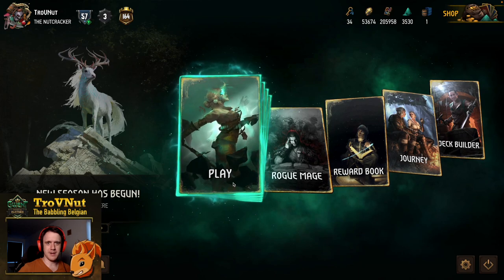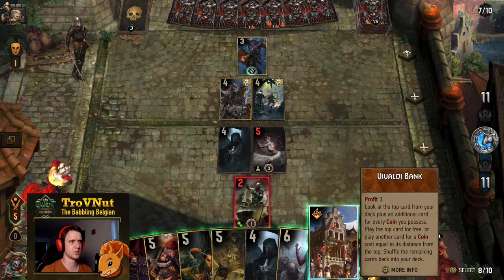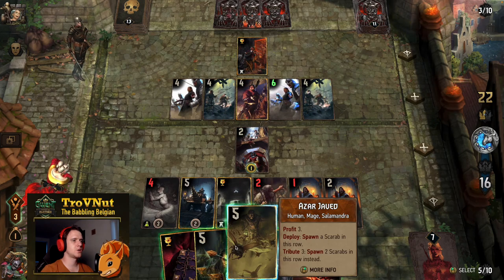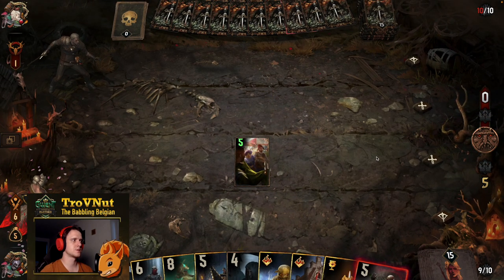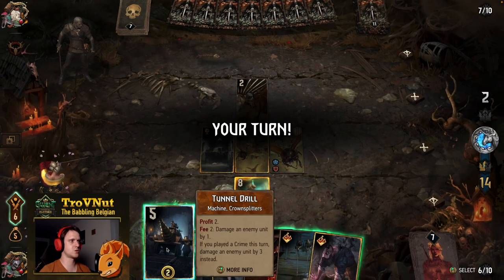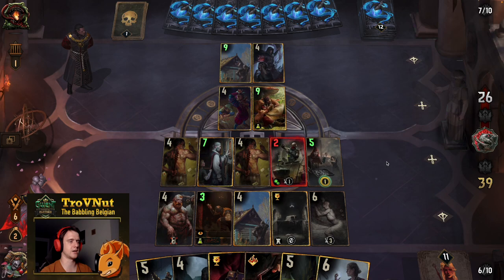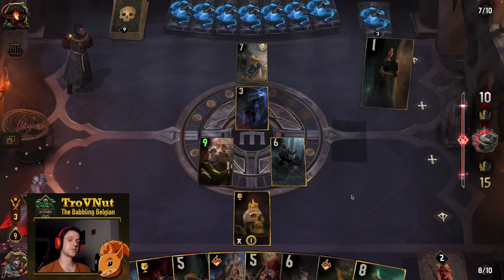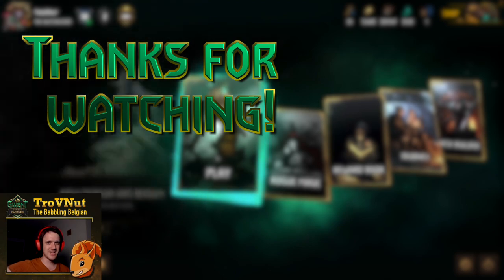Gwent META Check | NEKKED THE POISON [SY Poison Nekker deck guide] - GwentEdge - Guide and gameplay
A new Team Elder Blood meta snapshot has arrived so we take the time to check out the top deck in the list, SY Poison Nekker. This deck is super versatile and should get you out of pretty much every situation, let's try it out!
Welcome to GwentEdge Meta Check!

0:00 Intro
0:40 Deck overview
1:56 Versus NG Imposter
15:28 Versus MO Thrive
23:04 Versus NG Imprisonment
35:53 Outro